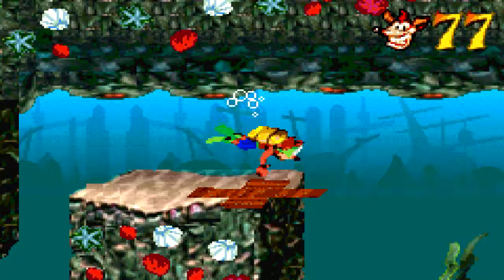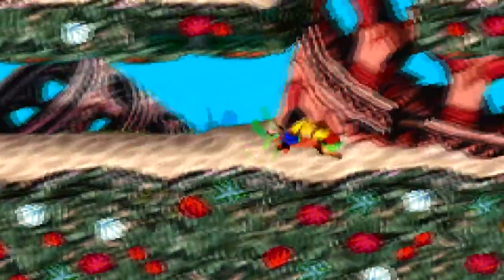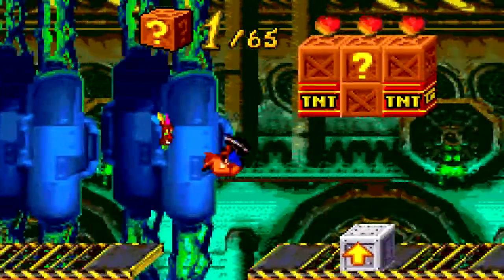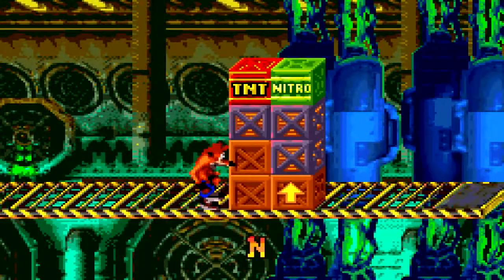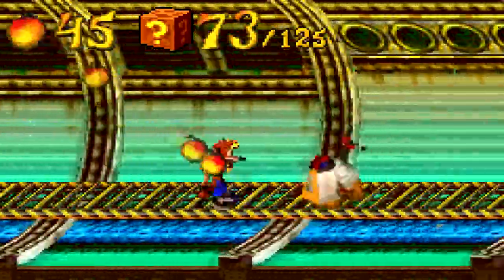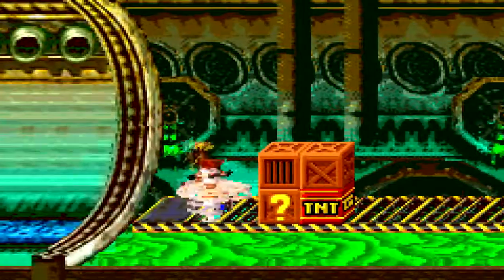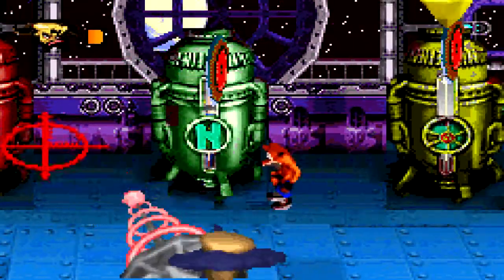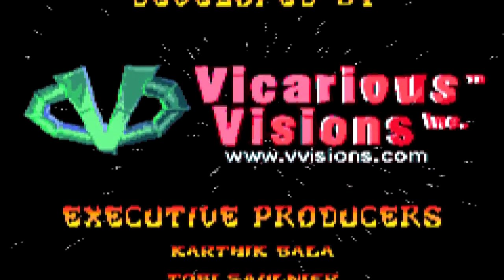Backtracking - Crash Bandicoot The Huge Adventure | Part 4 - Let's Play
In this video we complete the fourth and final warp room, and learn the joys of backtracking nearly an entire stage, for a 1-up box.

-This Part was recorded by the Mayonnaise Doctor

Check us out on our main channels!
(aka Yogi the Sandwich Deliveryman)